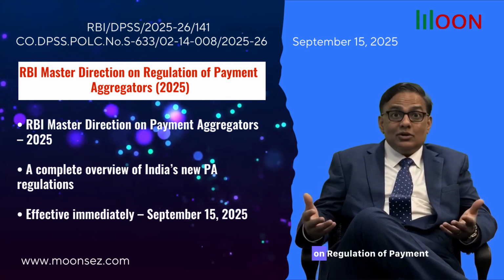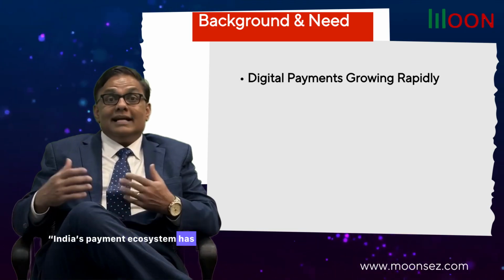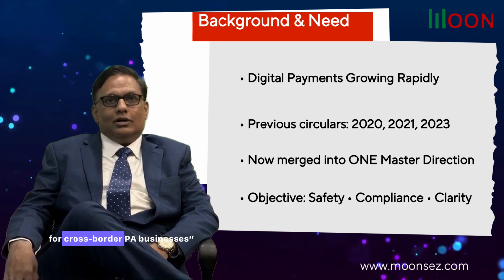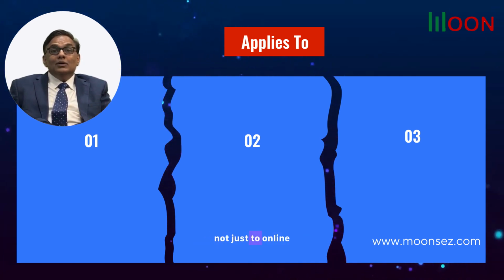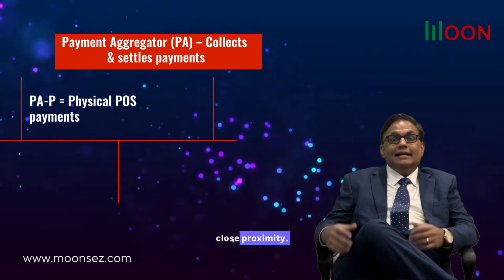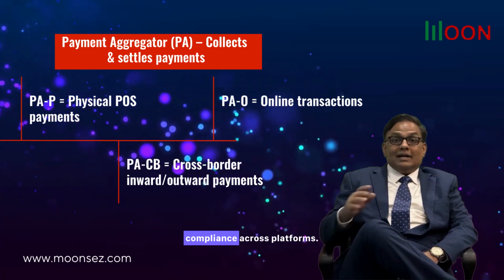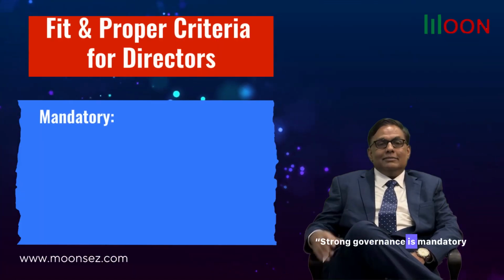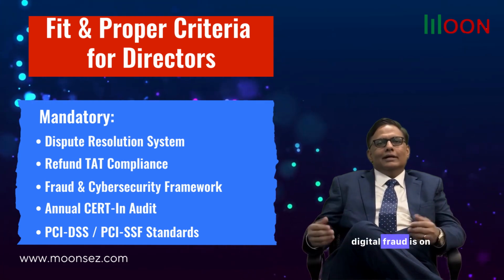Master Direction on Regulation of Payment Aggregator (PA)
🔹Master Direction for PAs (Payment Aggregator) = Stronger security + Better transparency.🔐